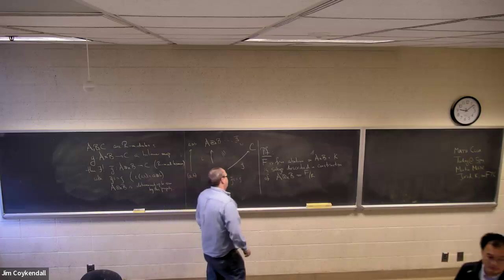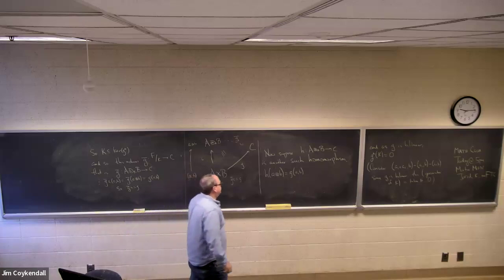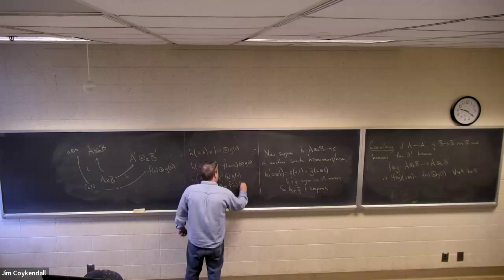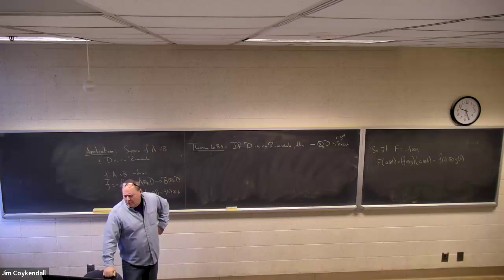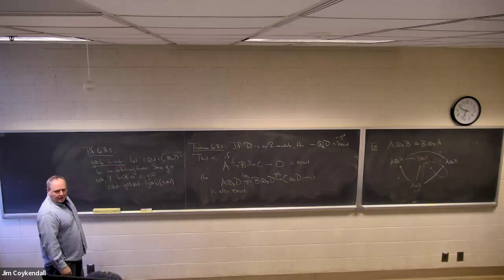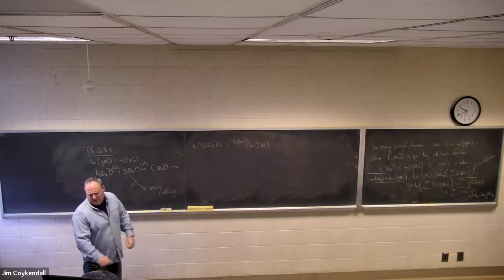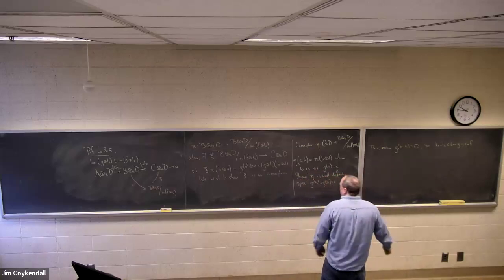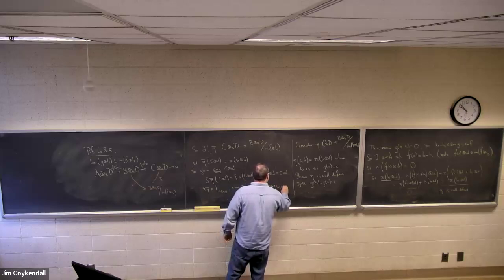Math 8520, 2/7/2025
Universal mapping property and right exactness of the tensor product. Proofs and examples.